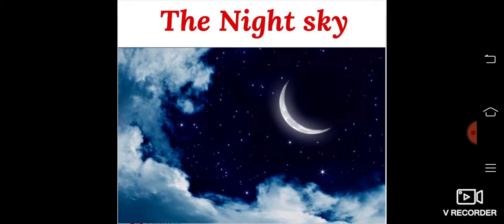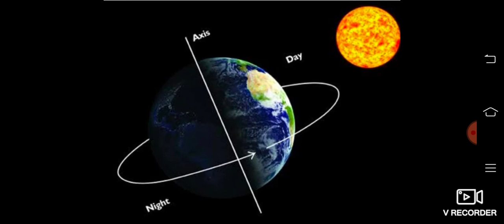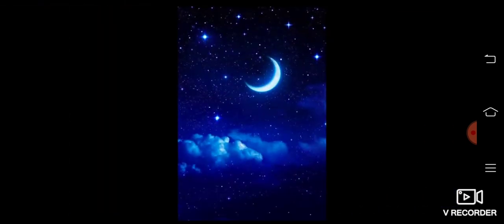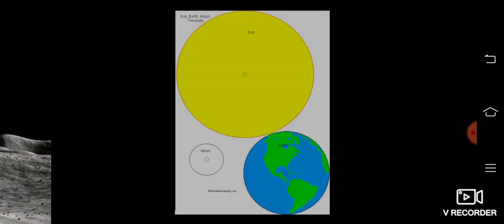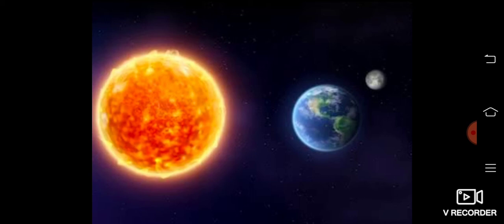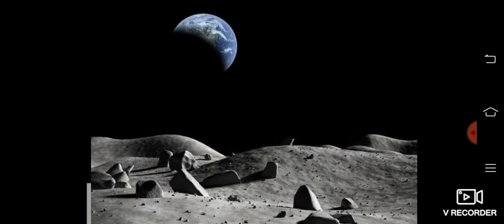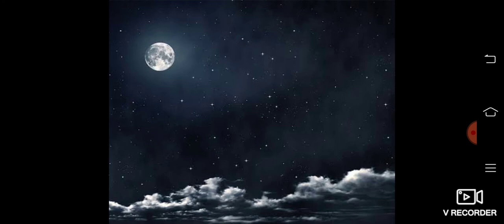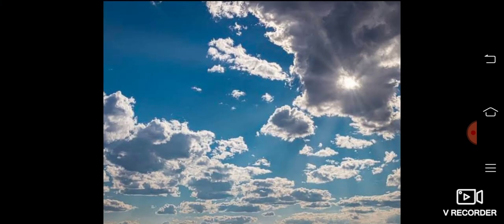Class 2/ICSE/ Science /Session 18